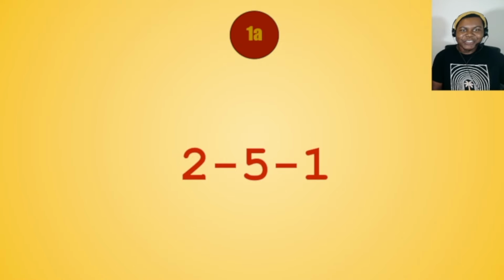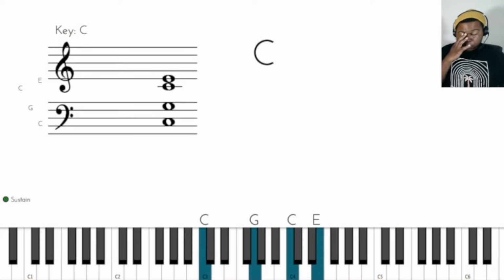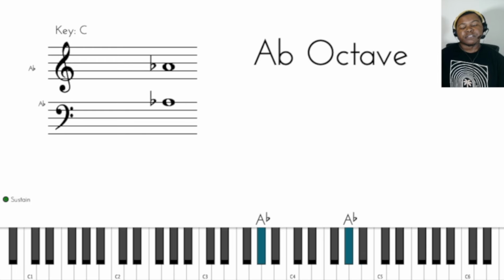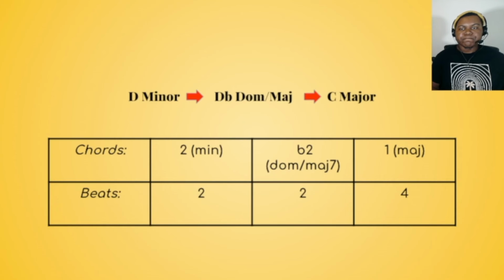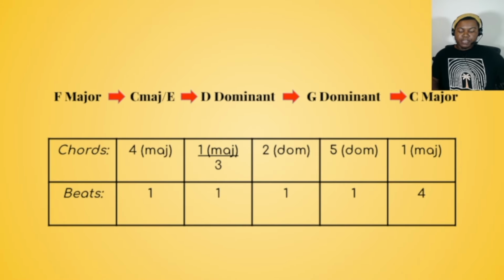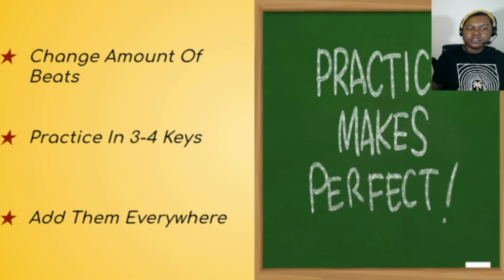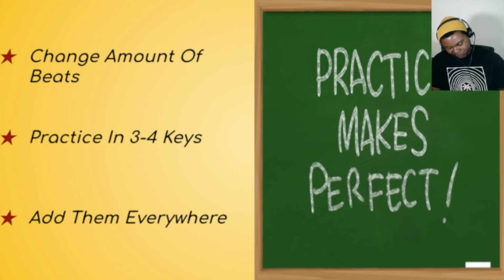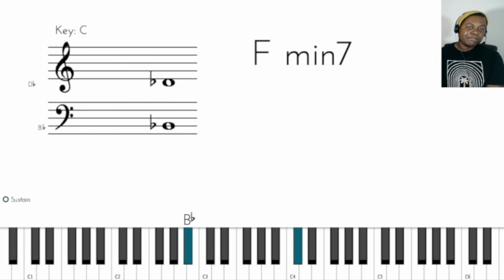Secret Alternatives for 2-5-1 Progressions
In this video, we explore 9 unforgettable alternatives to the 251 progression in music. The 251 progression is a common chord progression in jazz and other genres, but there are many other options to explore that can add depth and interest to your compositions. We cover a variety of techniques that can help you break away from the typical 251 sound.

We demonstrate each alternative with musical examples and offer tips on how to incorporate them into your own playing and writing. Whether you're a musician looking to expand your harmonic palette or a songwriter searching for new ideas, this video will inspire you to think outside the box and experiment with different chord progressions. Don't settle for the same old sound – push your musical boundaries with these 9 creative alternatives to the 251 progression. Watch the video now and start exploring new possibilities in your music!

⏰ Timecodes  ⏰
0:00 - Intro
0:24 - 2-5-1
1:10 - 4-b7-1
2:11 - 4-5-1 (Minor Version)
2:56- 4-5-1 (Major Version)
3:52 - b6-b7-1
5:19 - 2-b2-1
7:13 - 6-5/7-1
7:53 - b3-4-1
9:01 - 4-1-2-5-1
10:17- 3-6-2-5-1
10:35 - Practice Tip #1
11:54 - Practice Tip #2
14:36 - Practice Tip #3
16:23 - Conclusion